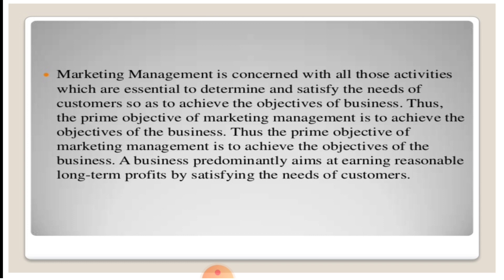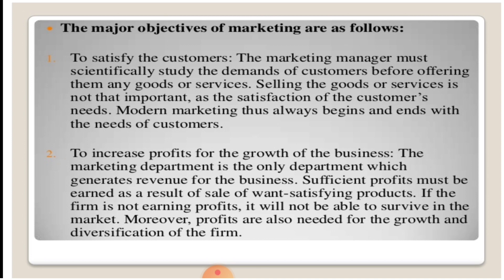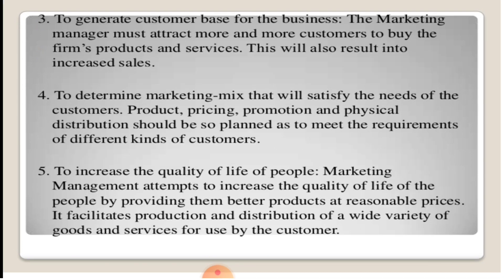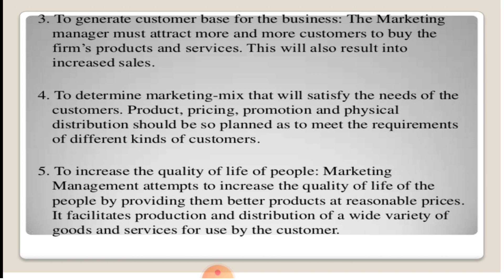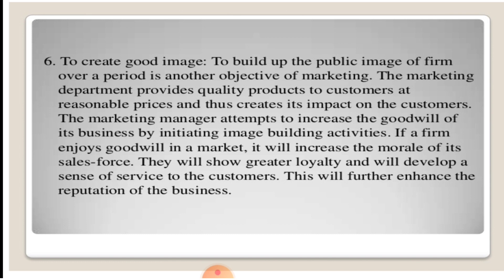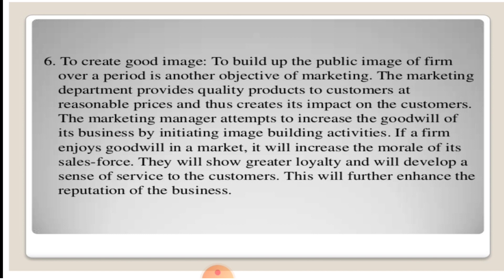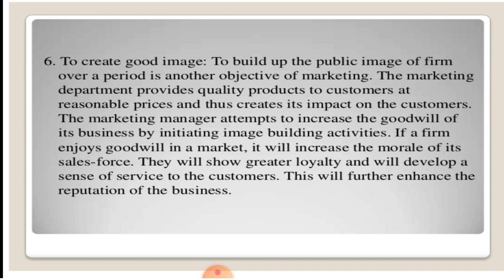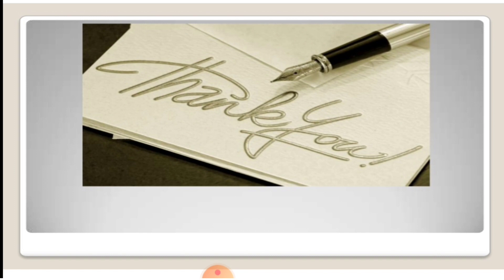Elements of Marketing (12 std)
Marketing objectives (chapter 14)